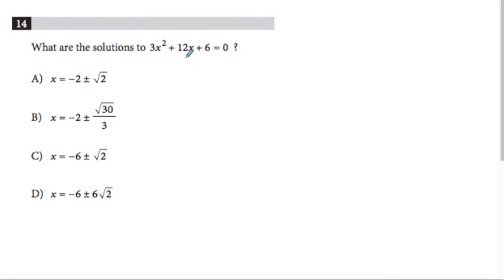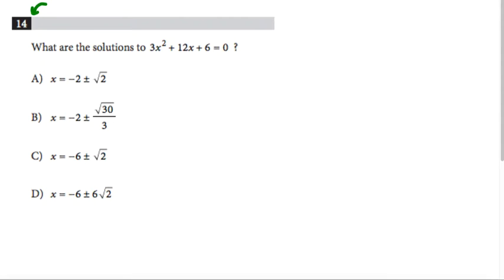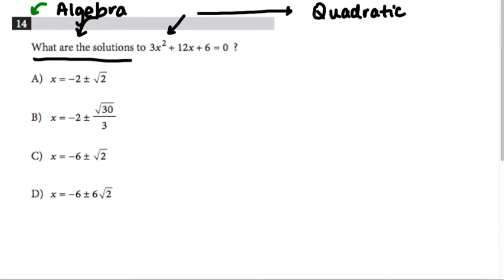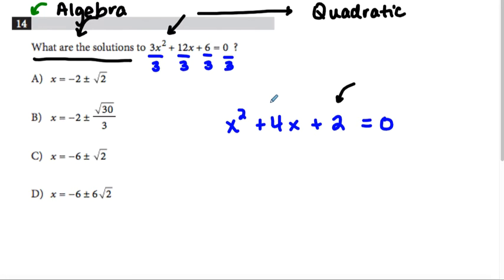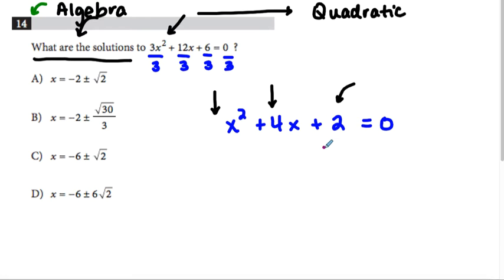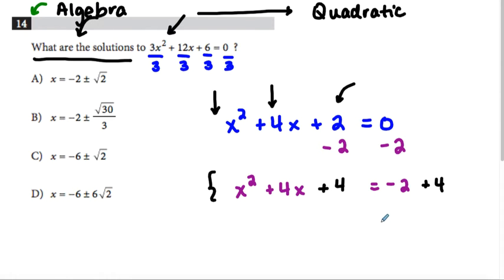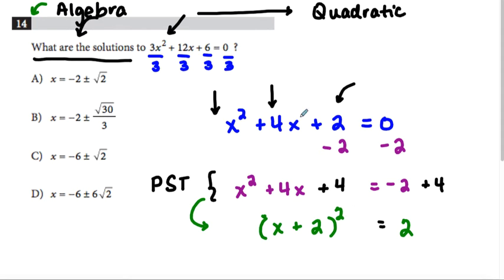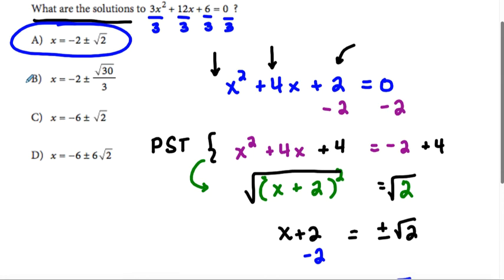Coach Fred's SAT Prep ~ Practice Test 3 Math Non Calc #14